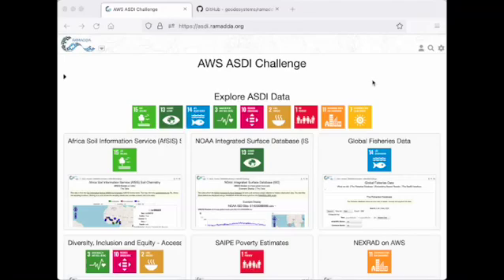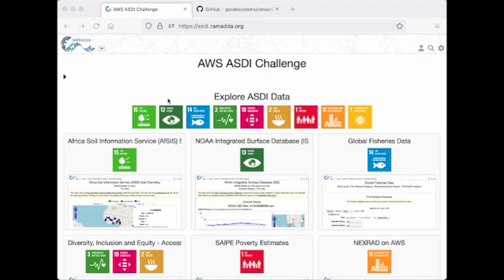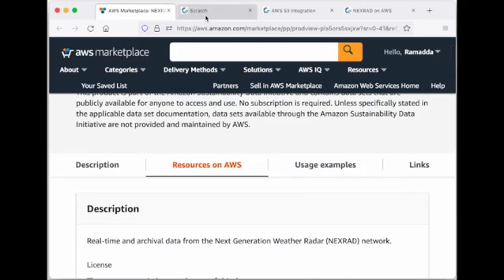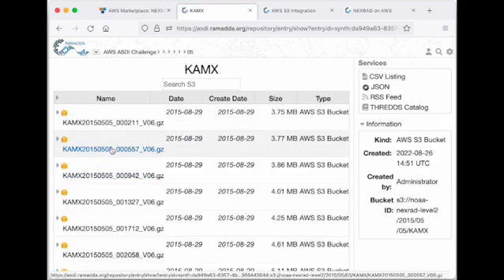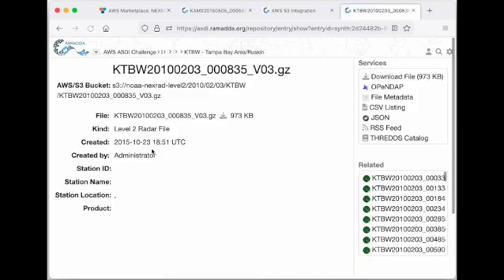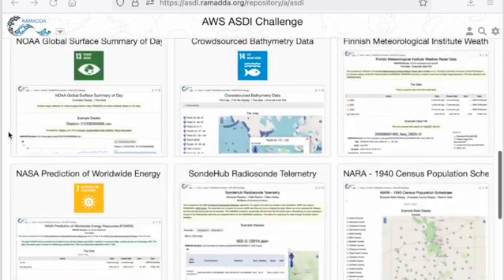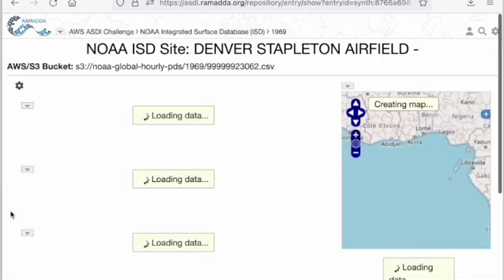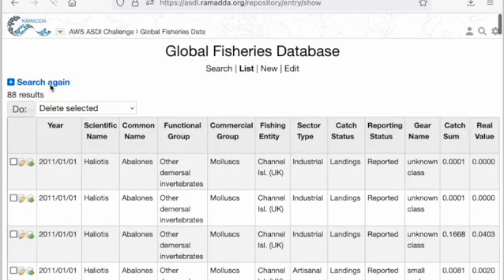RAMADDA ASDI Global Hackathon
This is an overview of the work that I did for the Amazon Sustainability Data Initiative (ASDI) Global Hackathon. I implemented support in RAMADDA for integrating S3 data collections and provided a number of interfaces into ASDI data sets.